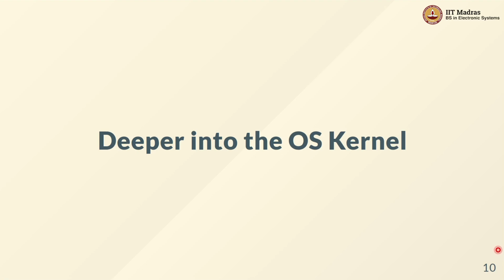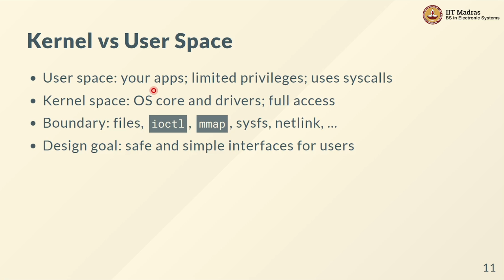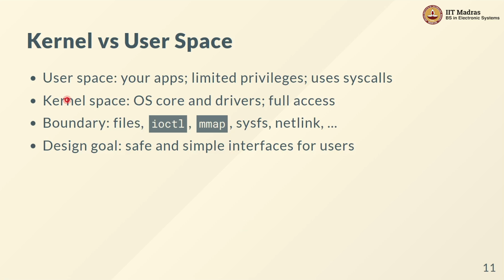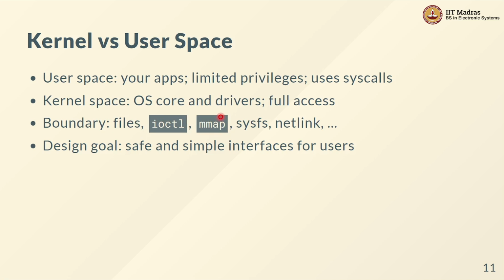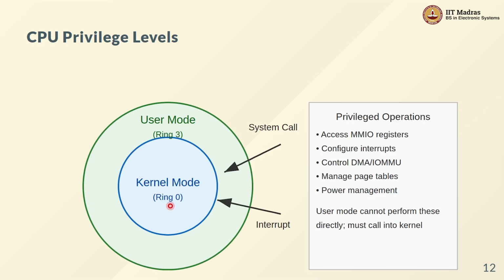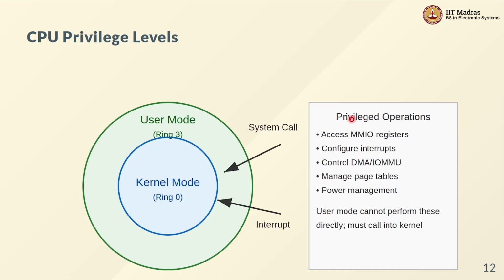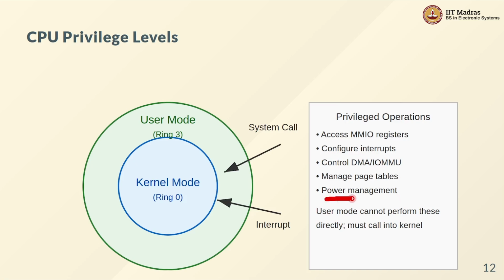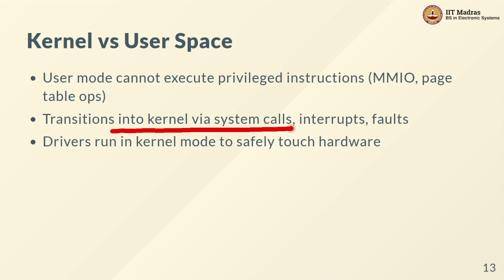W3L3 - Deeper into OS Kernel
Deeper into OS Kernel
Prof. Nitin Chandrachoodan
VinyanaTech.